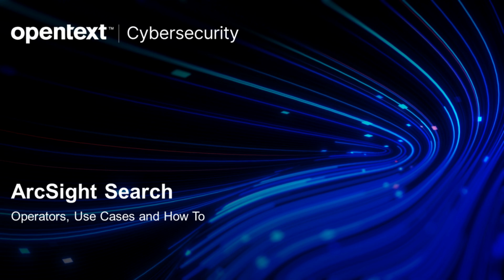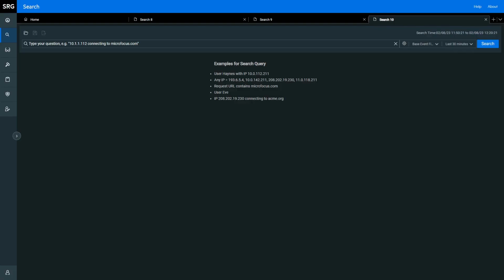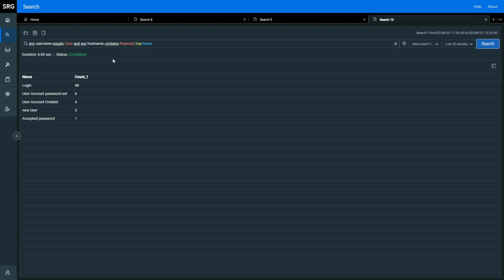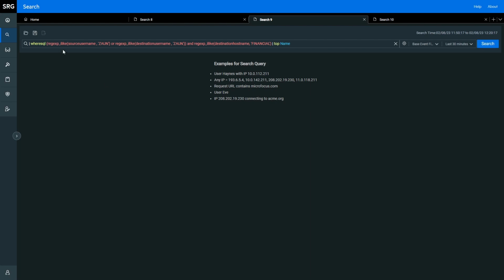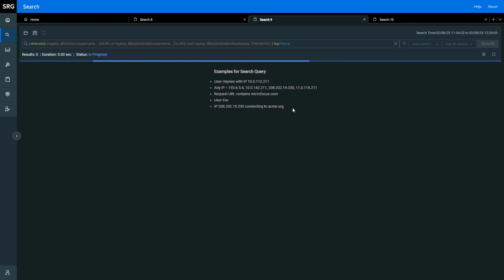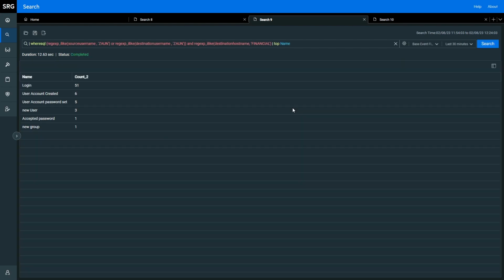ArcSight Search Operators – #7 – Top and WhereSQL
This video is Part 7 of a 10-part series demonstrating how ArcSight search operators can help you simplify, filter and sort your search results in the ArcSight Security Operations platform.

In this video, we demonstrate the following search operators:
-Top: Provides the most common values for the specified field(s)
-WhereSQL: Opens up all SQL functions that can be used in the where clause of a SQL query, e.g. ilike, subqueries, md5

CYBERRES is now OPENTEXT CYBERSECURITY: OpenText has completed the purchase of Micro Focus, including CyberRes. Our combined expertise expands our security offerings to help you protect, detect, and evolve your security posture. You can confidently be your best—and be more secure—across your entire organization.